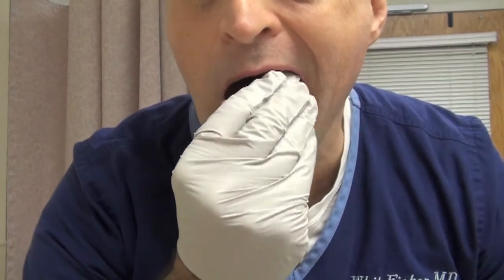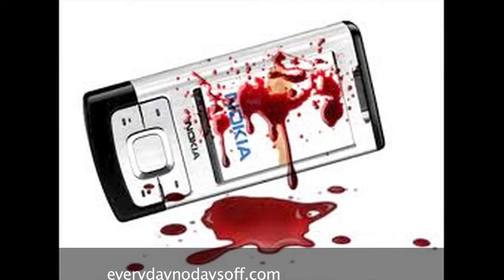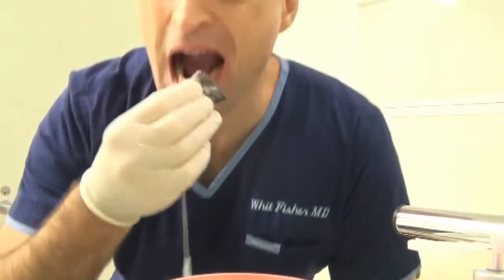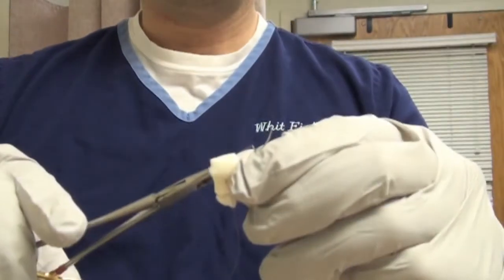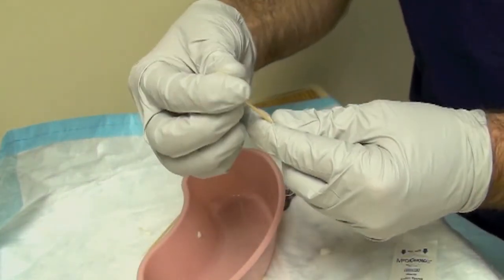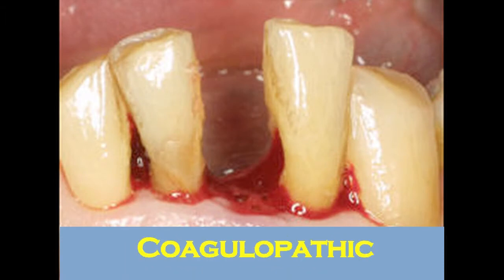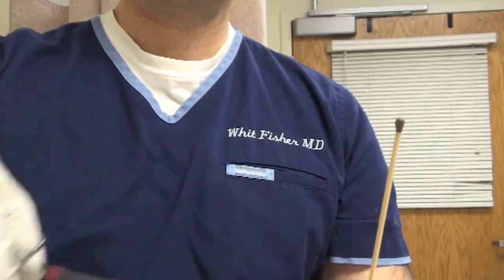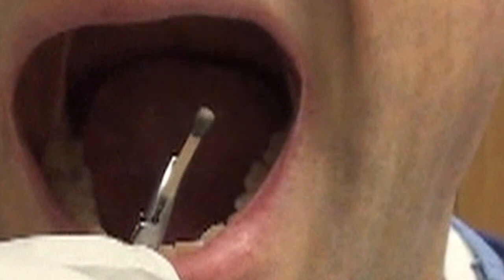Stop it, Socket!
For healthcare professionals only. This Procedurette instructs on several ways to stop post-extraction dental bleeding.  While such bleeding is normally a mere annoyance, it can become life threatening in patients with alcoholism, coagulopathies, and cardiac disease.